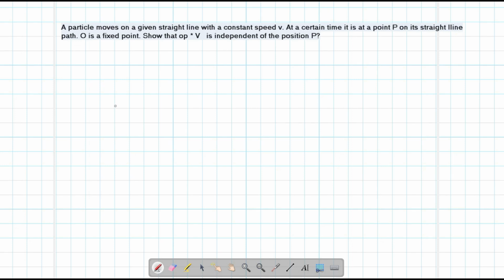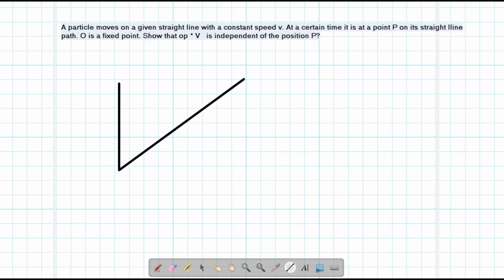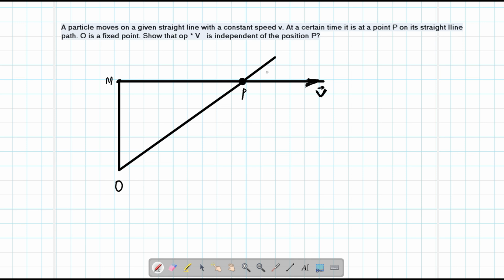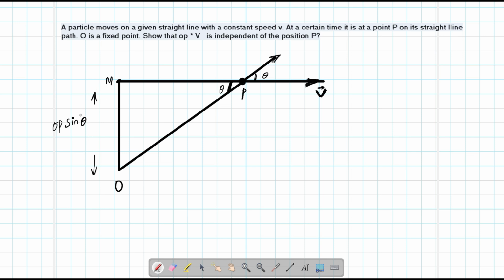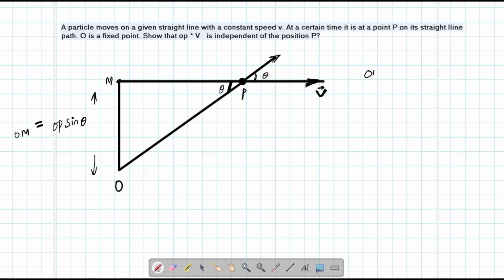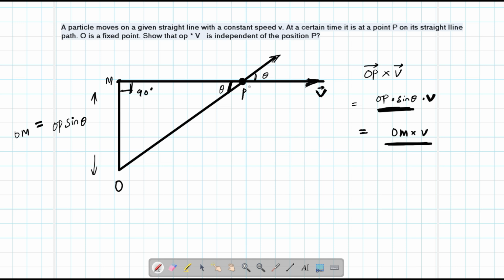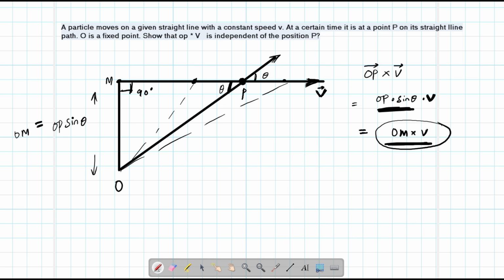PHYSICS AND MATHEMATICS H C VERMA || HCV EX Q17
A particle moves on a given straight line with a constant speed v. At a certain time it is at a point P o its straight lline path.O is a fixed point. Show that op * V   is independent of the position P?